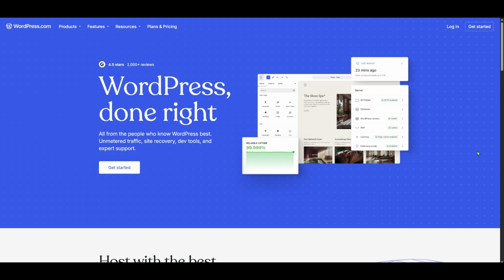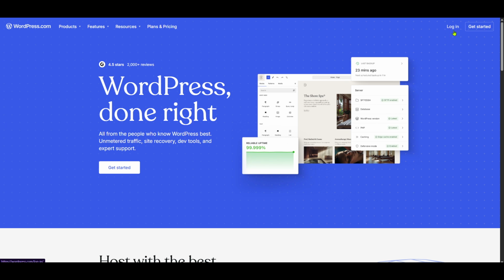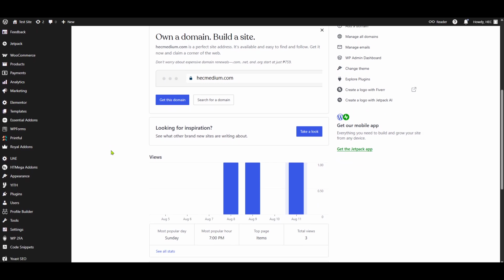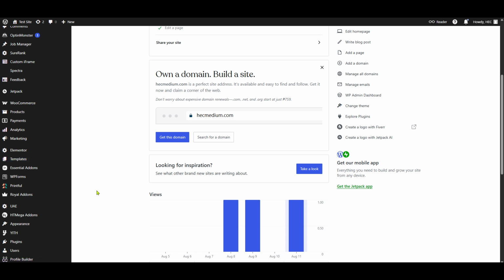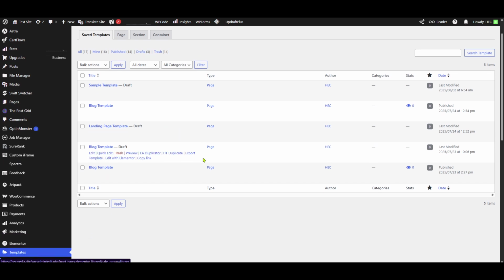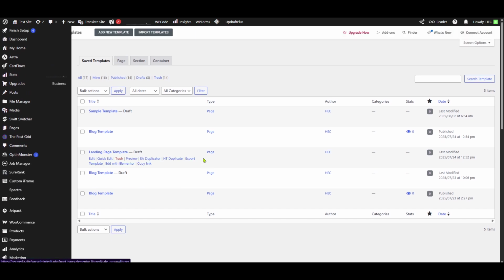How To Update Woocommerce Core Templates - Without Messing Up Your Site [2025 Guide]